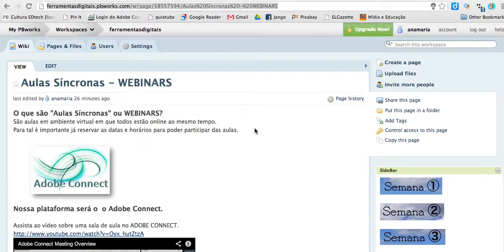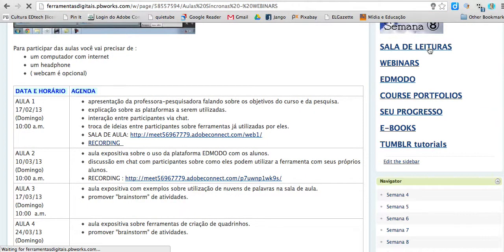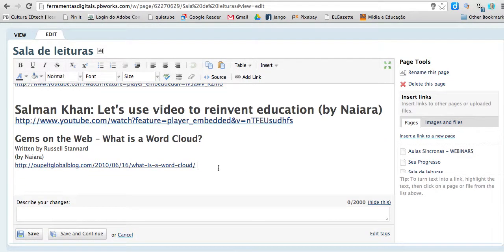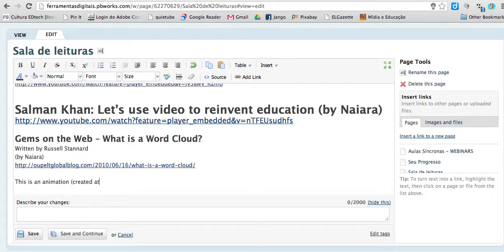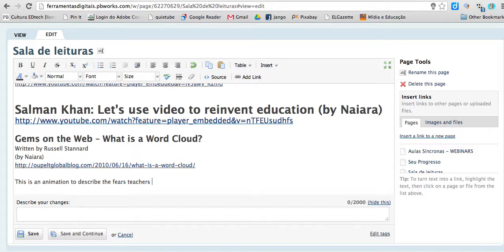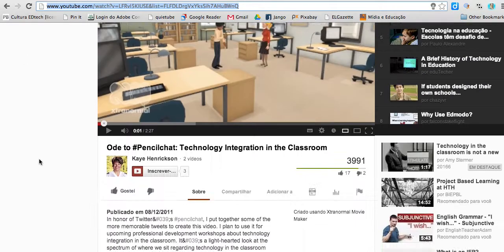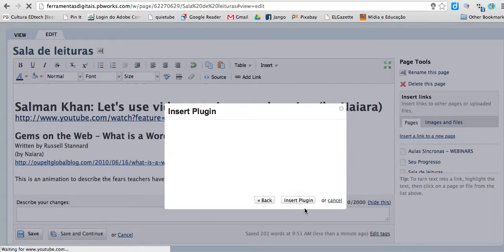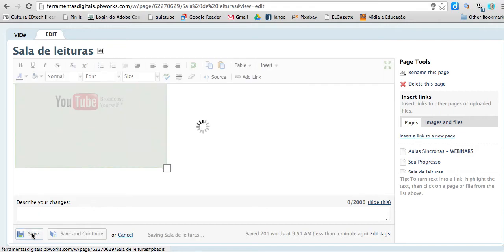PBWORKS how to add a video to the wiki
a tutorial for teachers